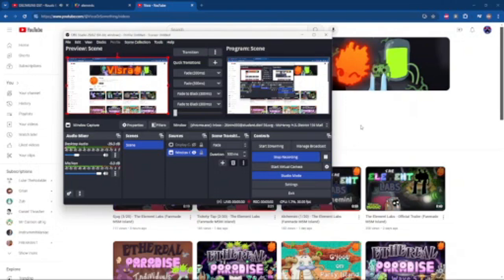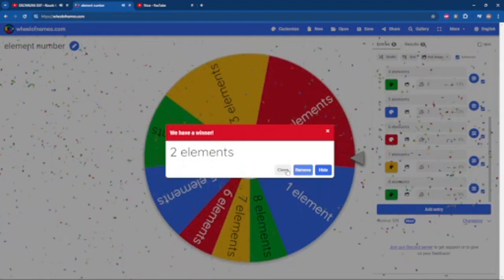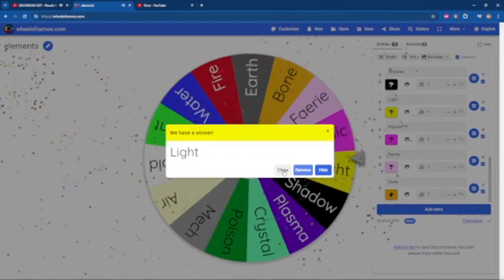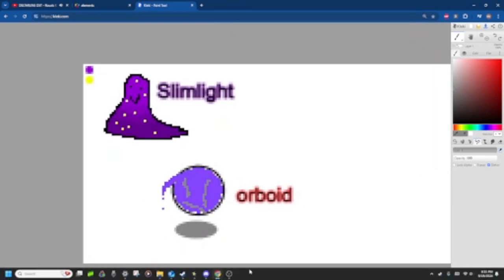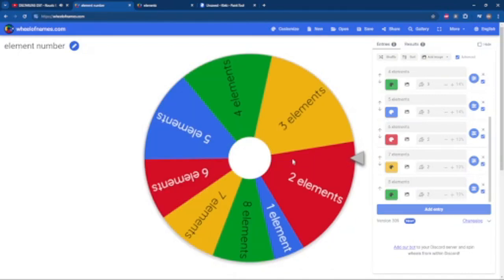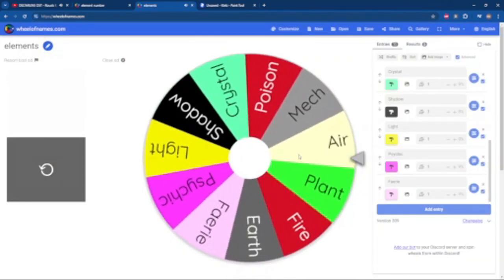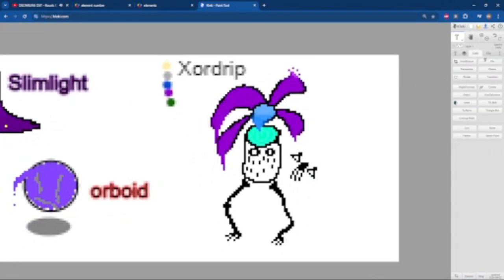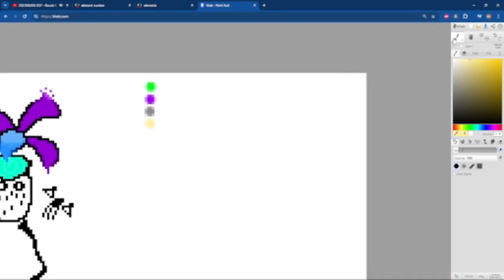Making new monsters from random elements!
Don't critisize my pixelart art style I just can't draw well (Ima see if I can get someone else to redraw them for me)